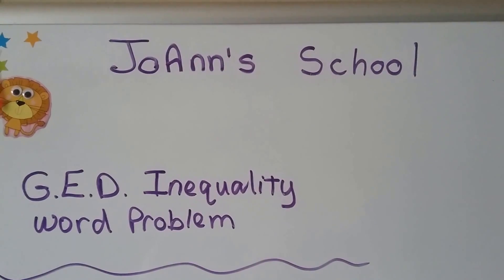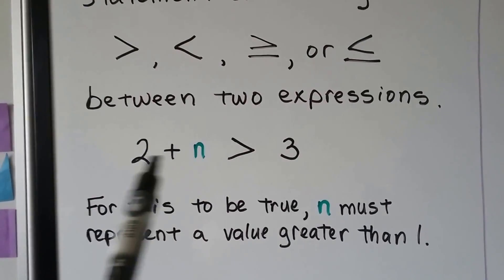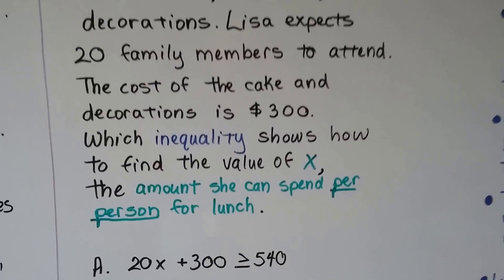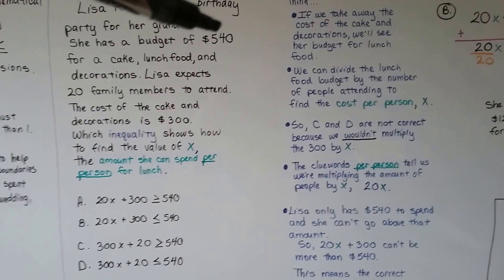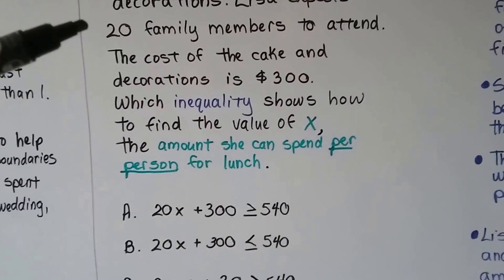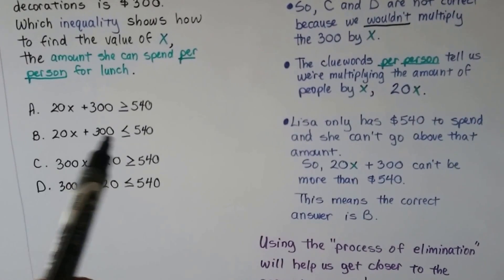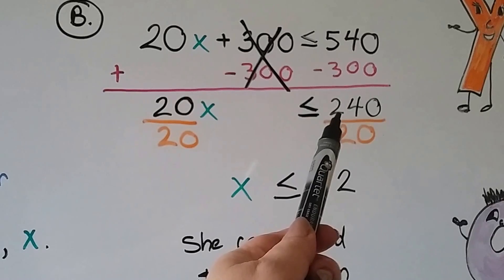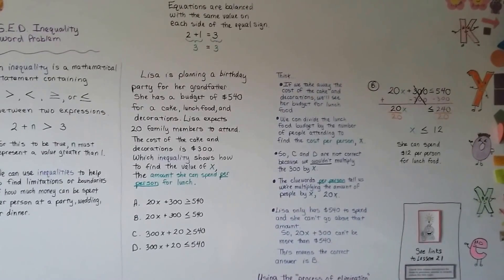Another Inequality word problem (G.E.D.)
An additional explanation of inequalities and a full word problem showing the steps to the solution, which can be watched with Lesson 21 in the GED Math playlist (see link to playlist below).

G.E.D. Math  21d, Solving and Graphing Inequalities